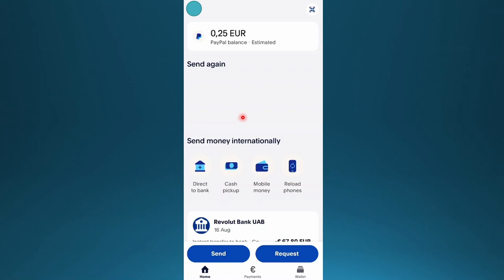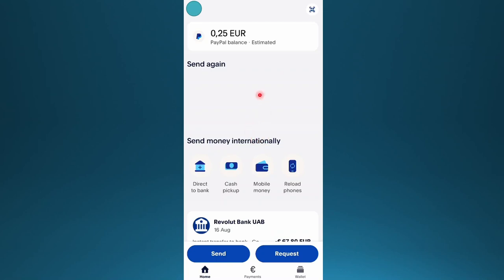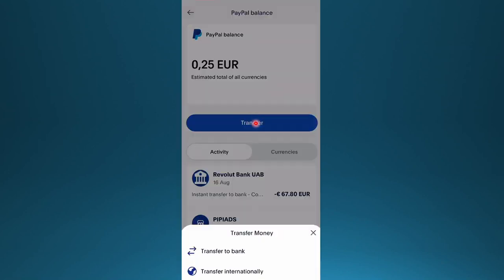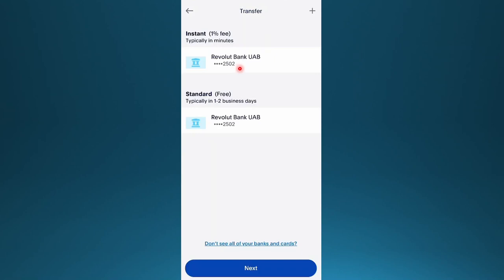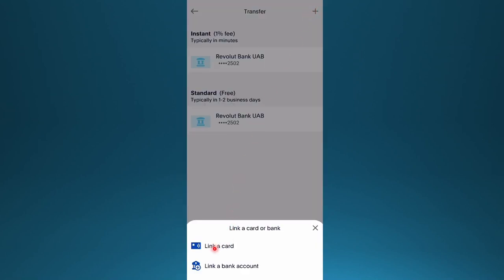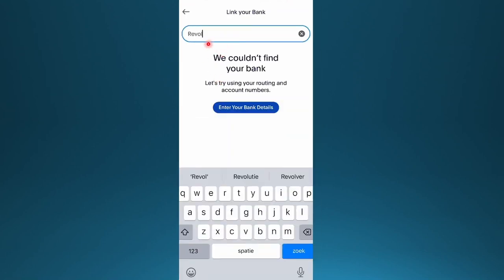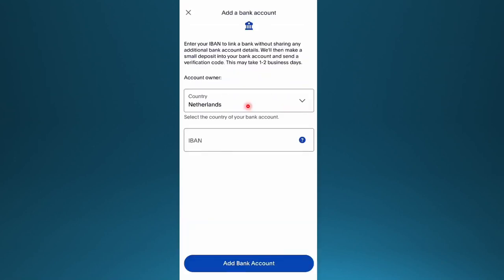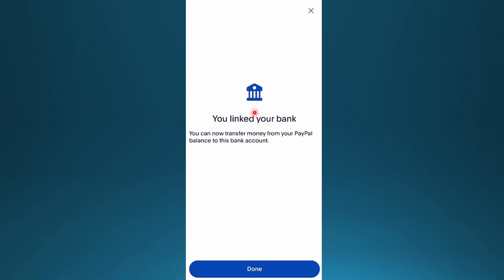How To Top Up Revolut Account Using PayPal | Easy Beginner’s Tutorial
In this video, you’ll learn:
✅ How to access your Revolut account
✅ Tips to avoid errors or delays
✅ How to confirm your balance update

Perfect for beginners who want a fast and safe way to fund their Revolut account using PayPal.